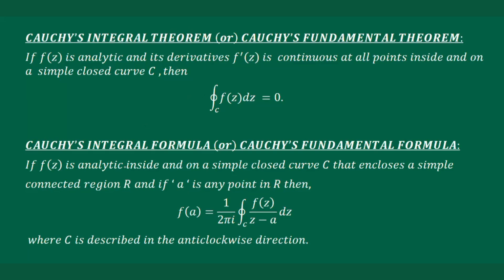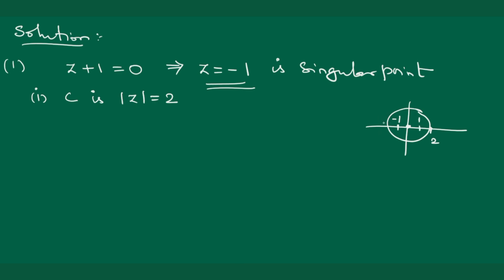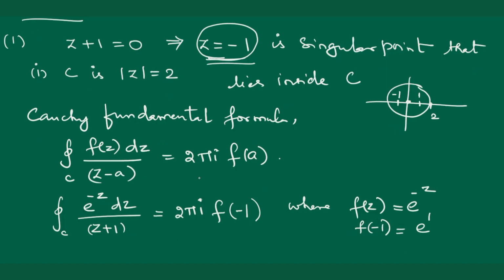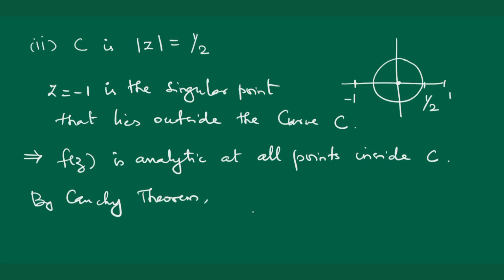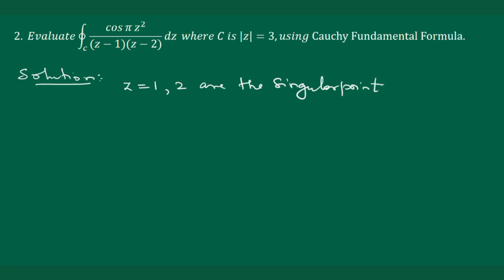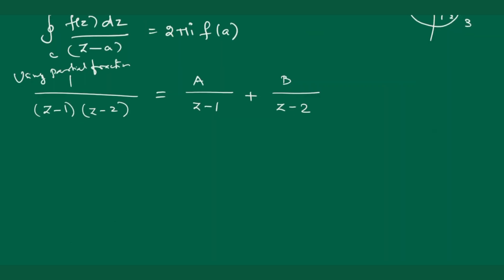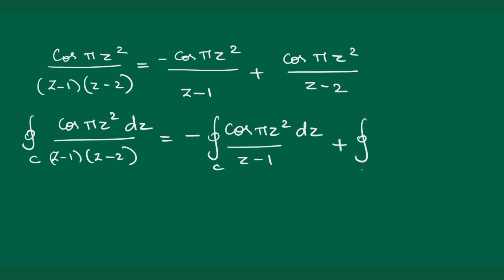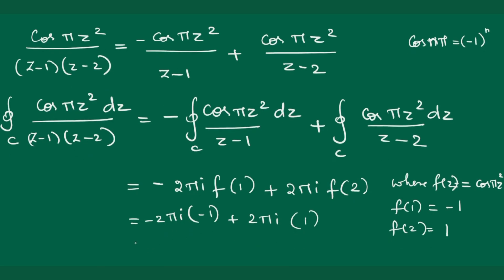Problems using Cauchy’s Fundamental Formula